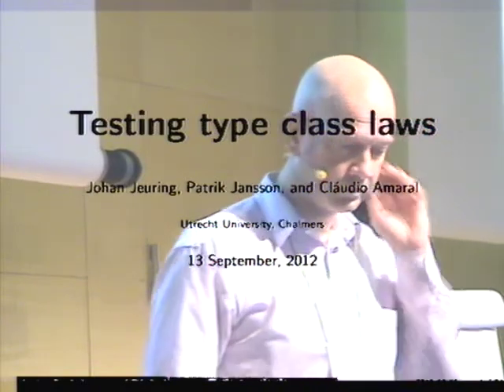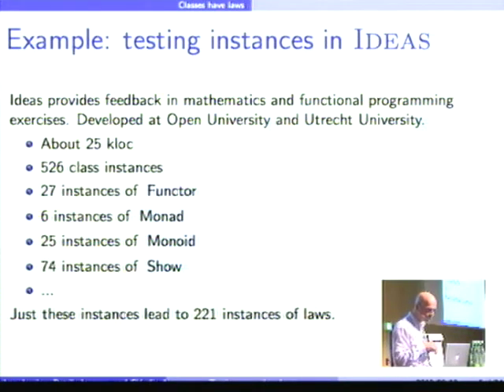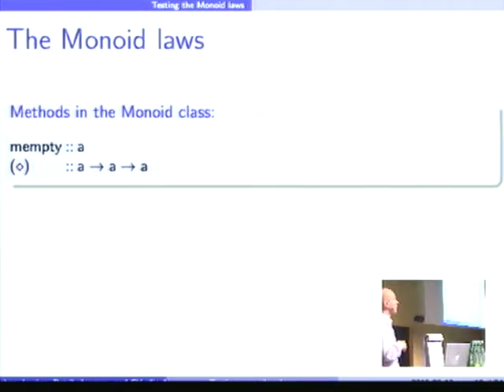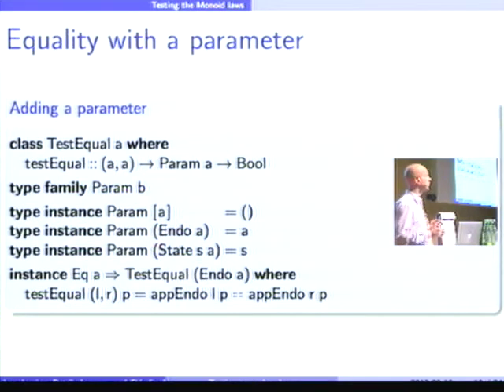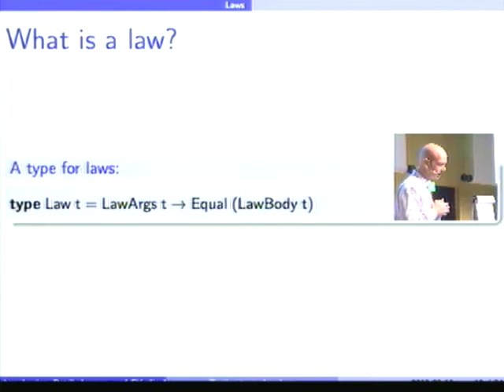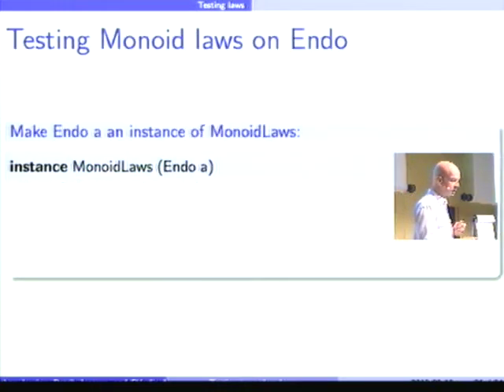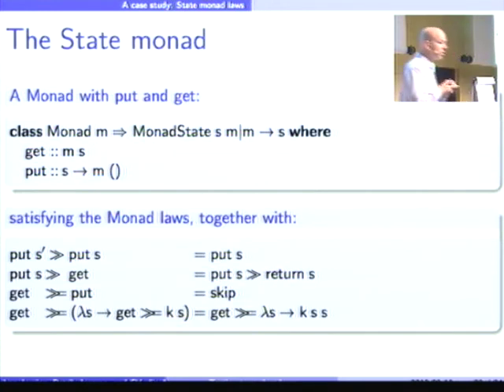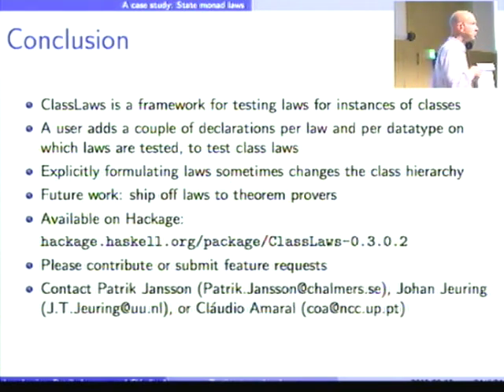Haskell Symposium 2012. Johan Jeuring: Testing type class laws.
Haskell Symposium @ ICFP 2012.  Johan Jeuring:  Testing type class laws.